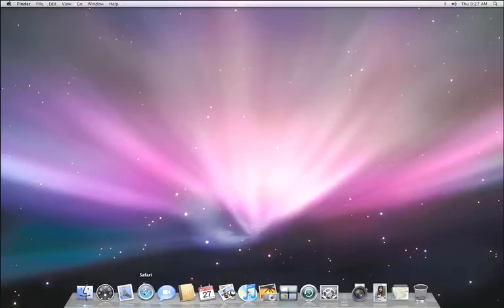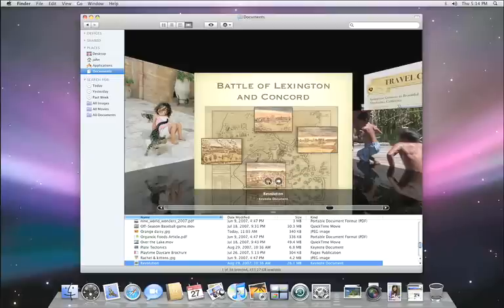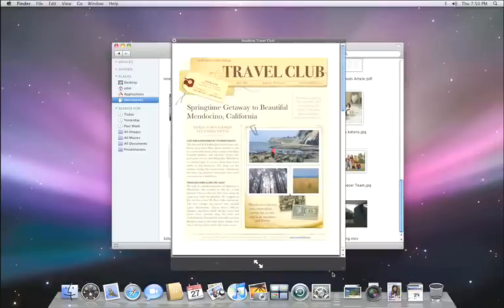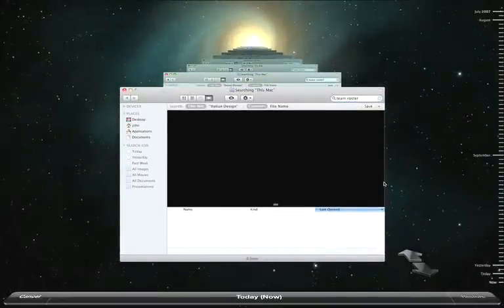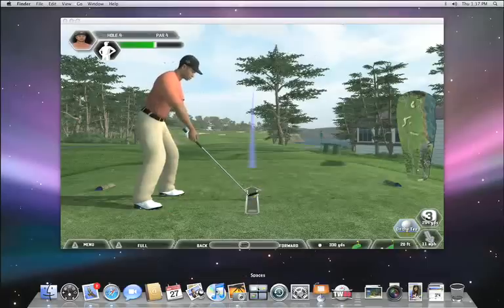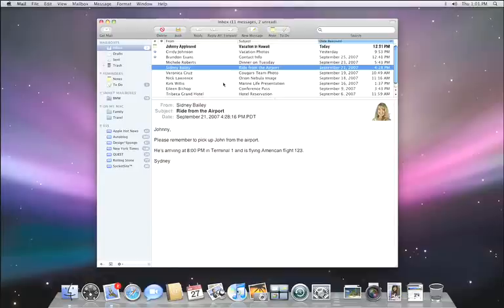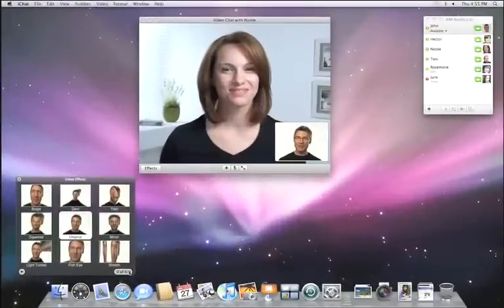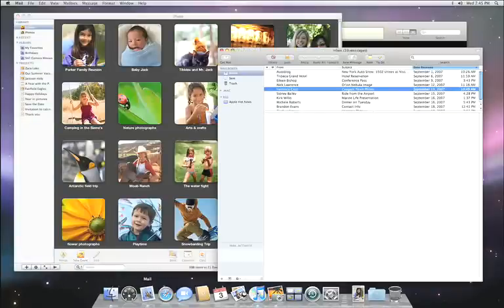Mac OS X 10.5 Leopard Guided Tour (Full Version)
"Grab a front-row seat for a walkthrough of the top attractions in Mac OS X Leopard. See how the biggest system update in Mac history can help you love your Mac even more."

Apple is scheduled to release Mac OS X Leopard on October 26, 2007 at 6PM.

Apple Inc.